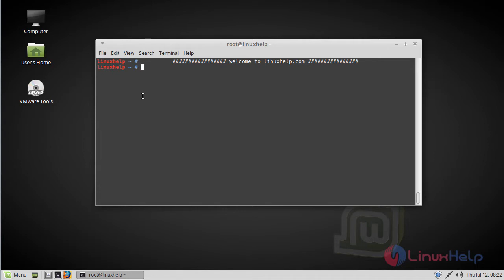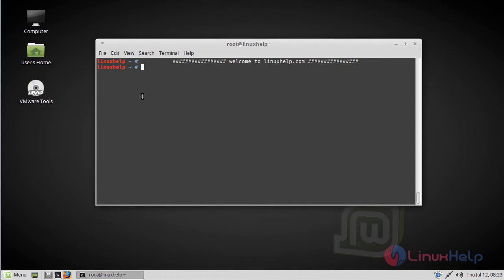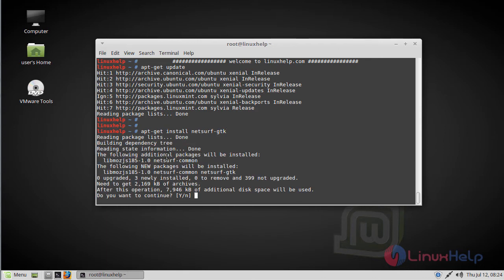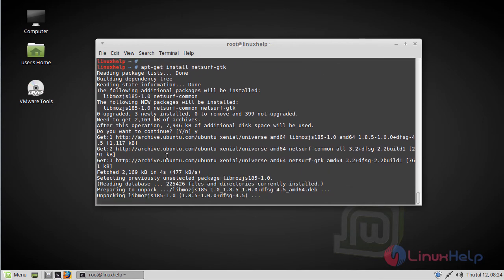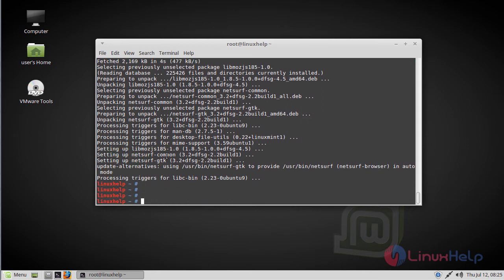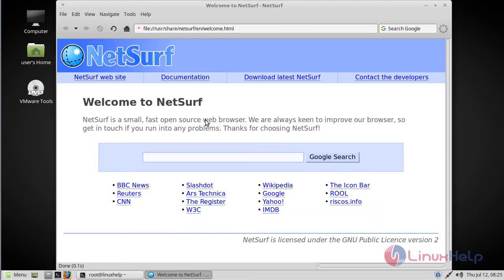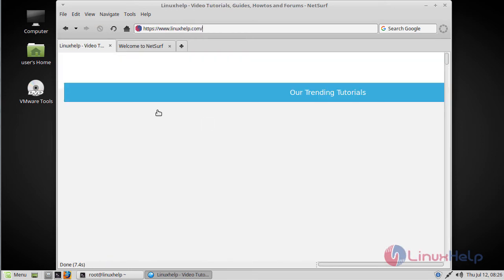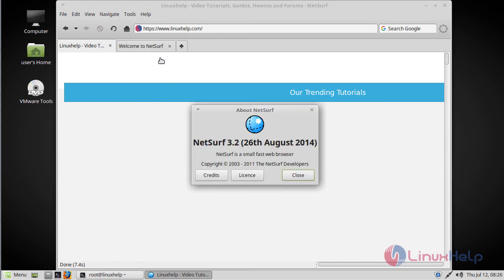How to Install Netsurf on Linux Mint 18.3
This video covers the method to install Netsurf on Linux Mint 18.3. NetSurf is a free and open source web browser which uses its own layout engine and licensed under GPL v2.